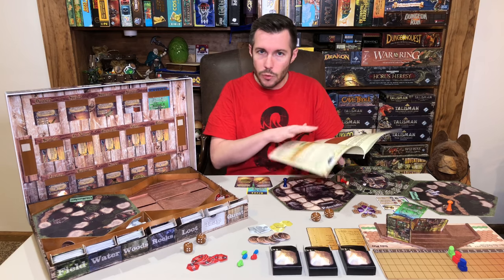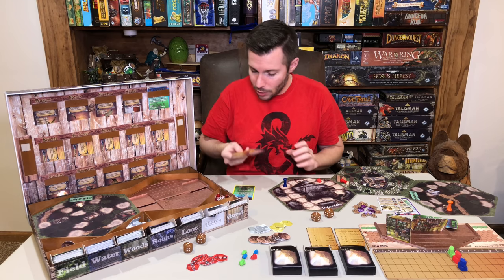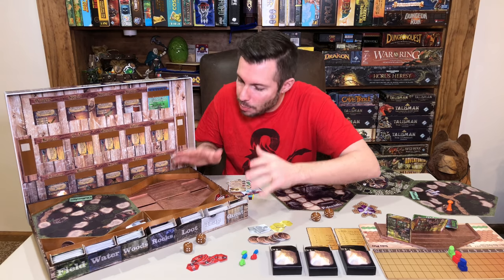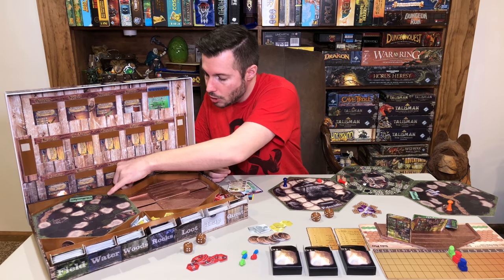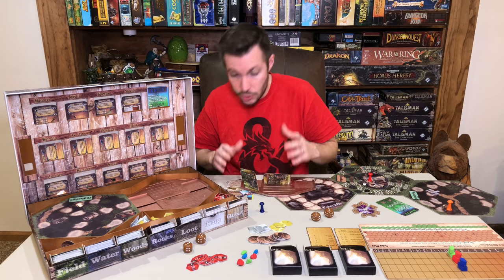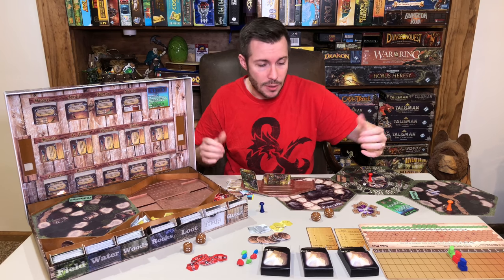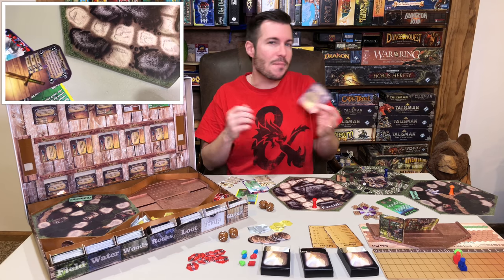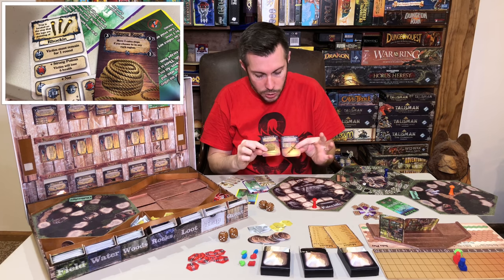DEAD THRONE Board Game Review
theMCGuiRE review takes a look at DEAD THRONE a new game from Sharkee Games and coming to us through kickstarter.  This game is a fantasy adventure game at heart but offers a very cool PvP and questing component that makes it a strong entry for me.

you will traverse the board looking for items, questing and hunting down medallion and region stones.  Can you be the first player to reach the castle with either all the region stones (heroes) or all the medallion pieces (Saladar) for the win?  Or would you rather defeat the mighty dragon and win the "Crown of the King"?  Its up to you in this open world adventure game!  This one is a fun title and I am impressed with the simple mechanics but high player interaction you generally do not see in an adventure game.